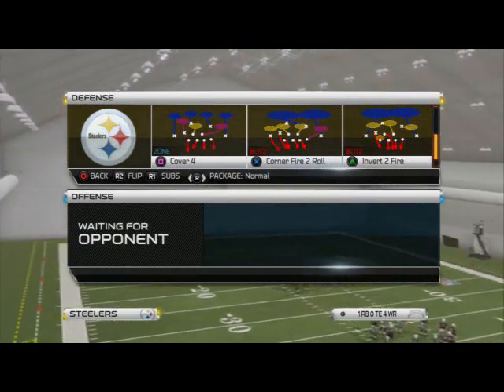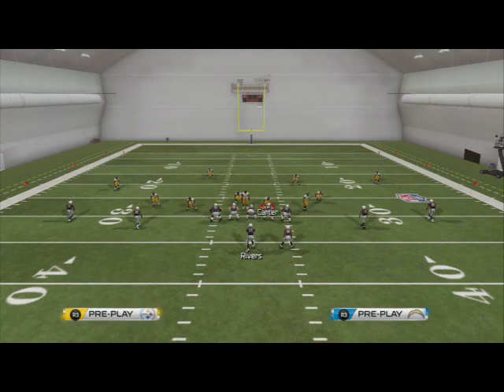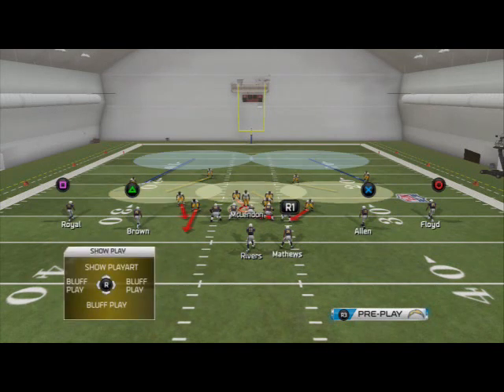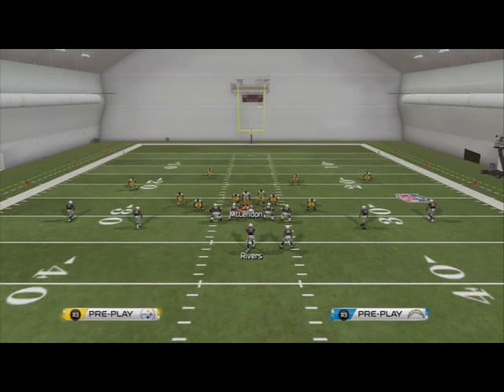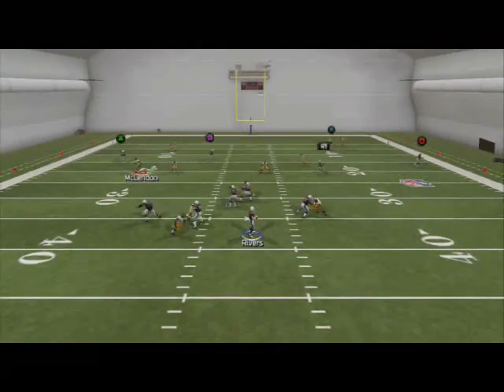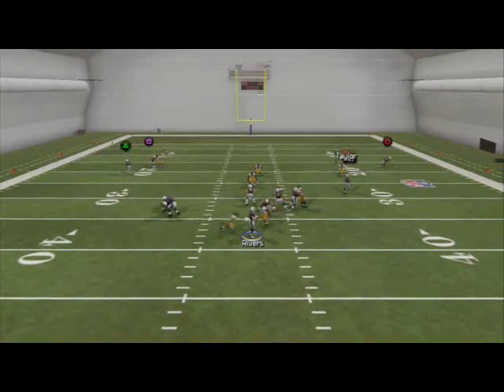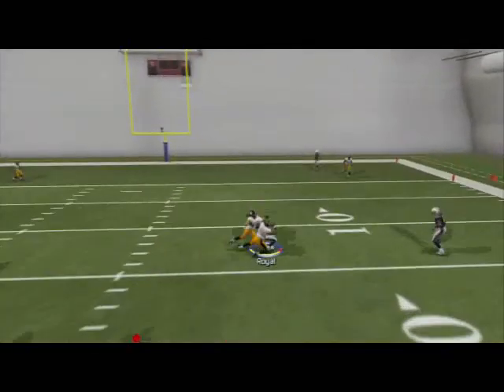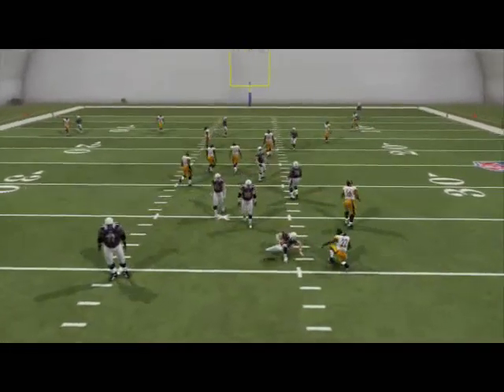Madden 25 Defensive Tips - Blitz of the Day Episode 24